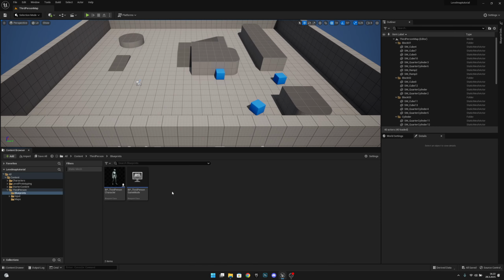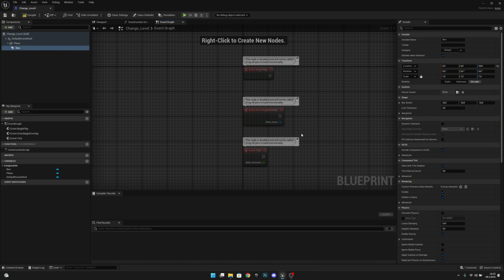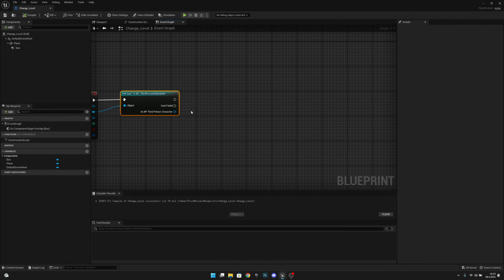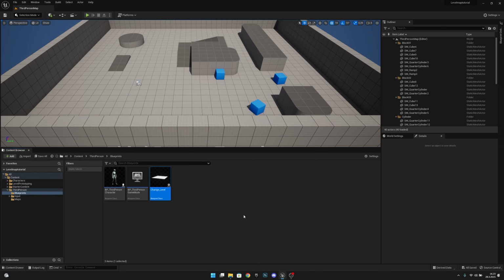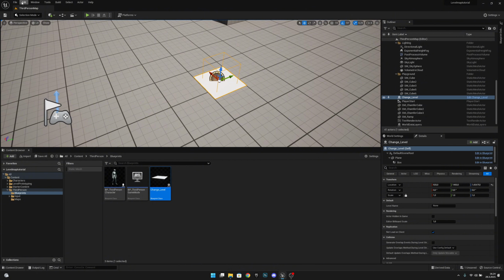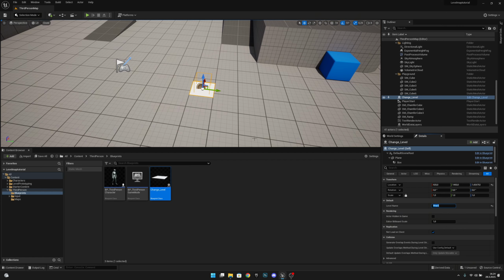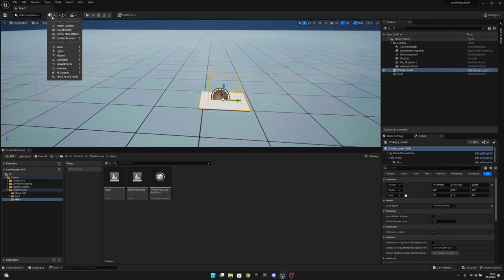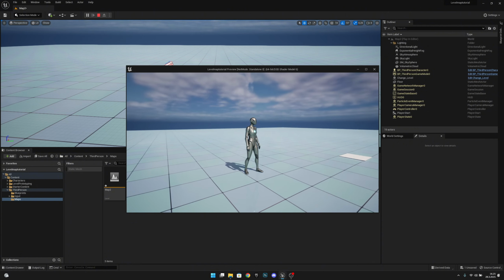Change Level like a PRO in Unreal Engine 5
In this video i will show you how to change level / map when colliding with an actor! Hope You Enjoy!